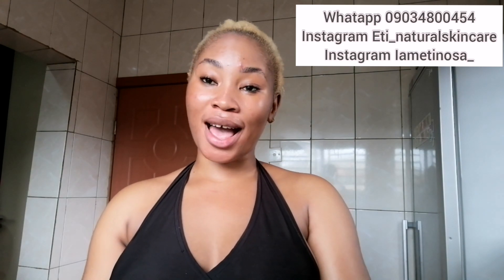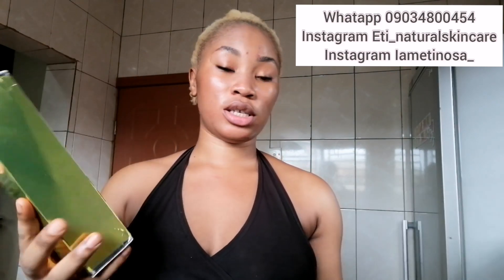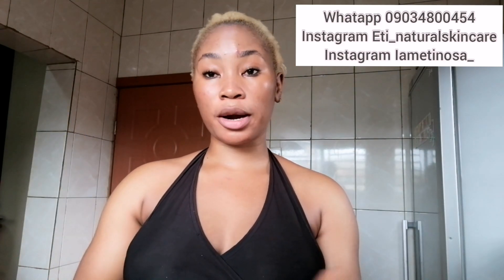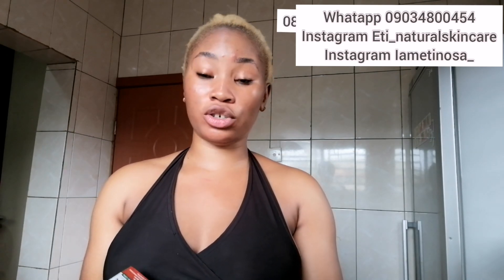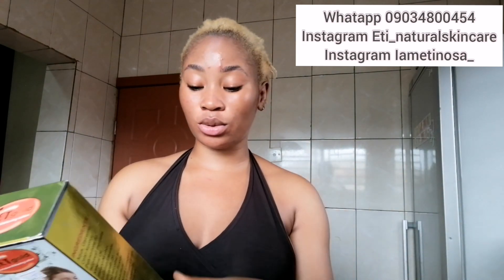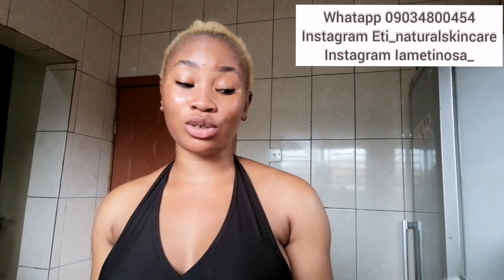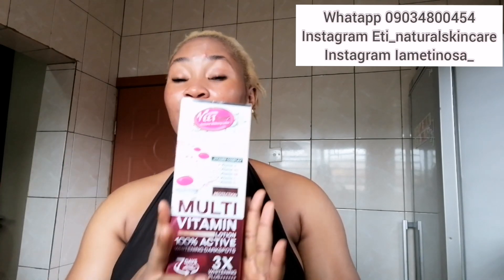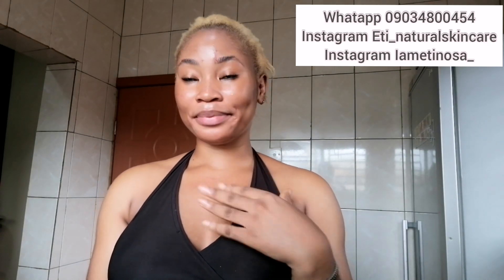Best maintenance lightnings glowing lotion review veetgold multivitamin lotion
No 52 Diya opposite Gtbank ATM Express  gdagada ifako deeper life church Lagos , shop name Dekingstime global cosmetic shop